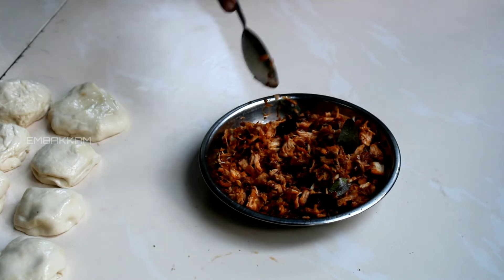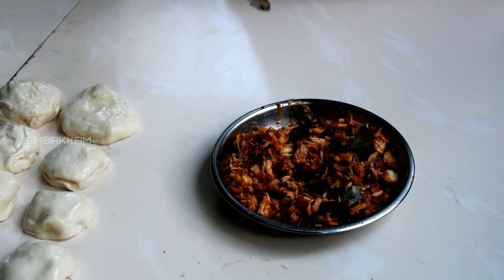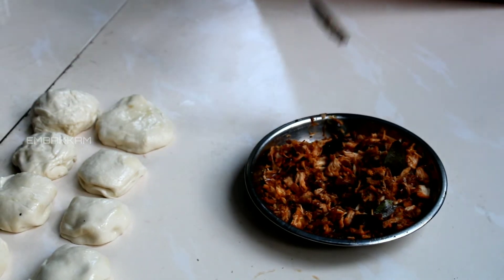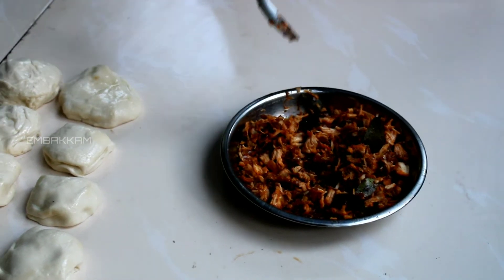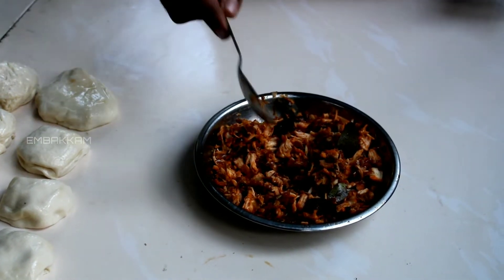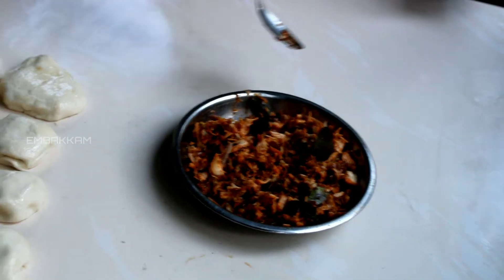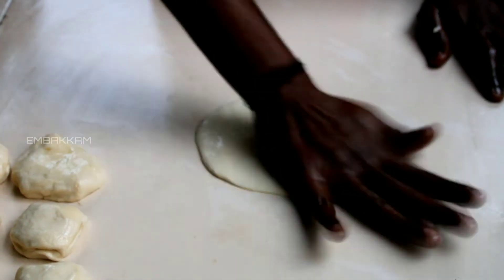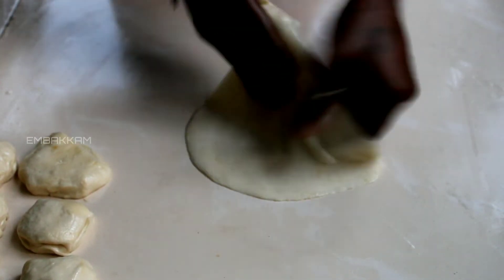Porotta Puffs||Chicken Puff Recipe||പഫ്‌സ് ഇനി ഇതുപോലെ ഒന്ന് ഉണ്ടാക്കി നോക്കു..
എന്റെ എറ്റവും ഇഷ്ടമുള്ള ഒരു യൂട്യൂബർ ആണ് നമ്മുടെ എബിൻ ചേട്ടൻ അദ്ദേഹത്തിന്റെ ഒരു വീഡിയോ കണ്ടു ചെയ്ത് നോക്കിയതാണ് ഈ പൊറോട്ട പഫ് പക്ഷെ പണി പാളി. 🤣
ആലുവ ഗ്രാൻഡ് ഹോട്ടലിലെ ഒരു സ്പെഷ്യൽ ഡിഷ്‌ ആണ് പൊറോട്ട പഫ്